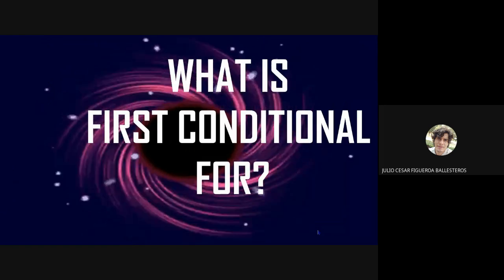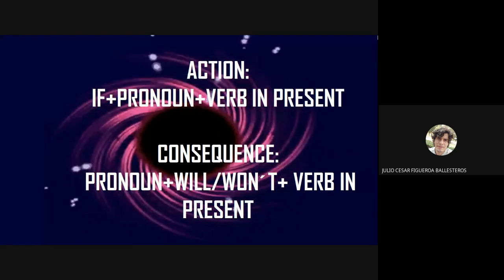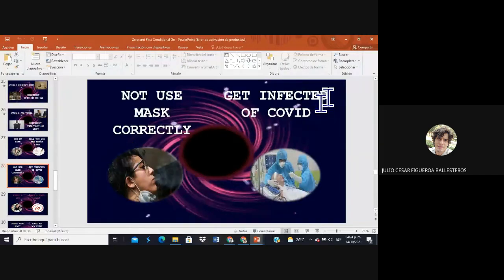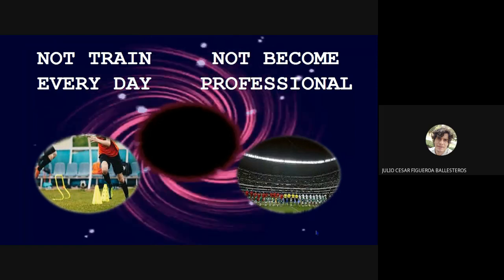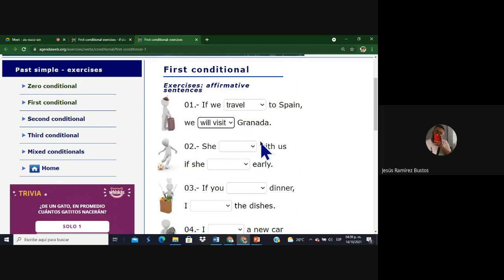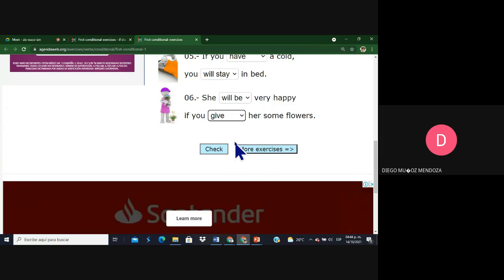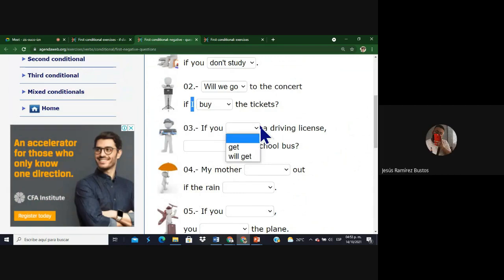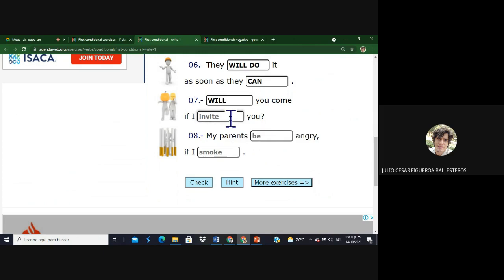ACCIONES Y CONSECUENCIAS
LEARN HOW TO USE THE FIRST CONDITIONAL.